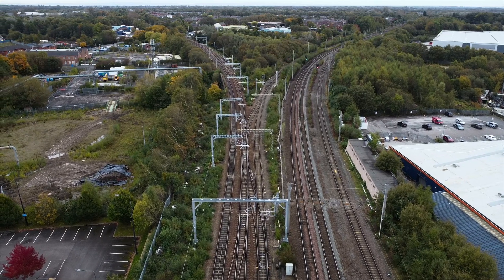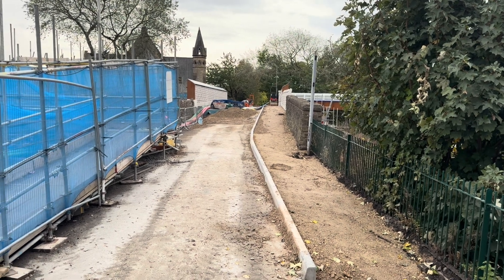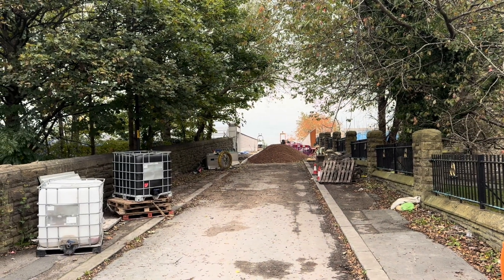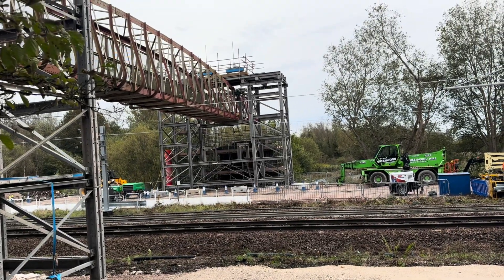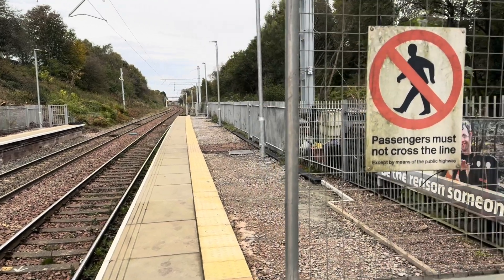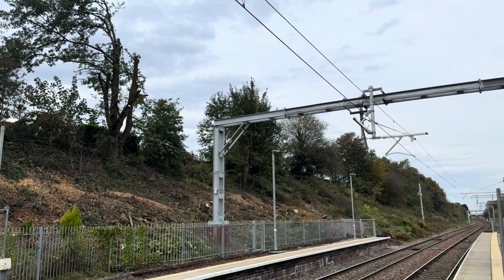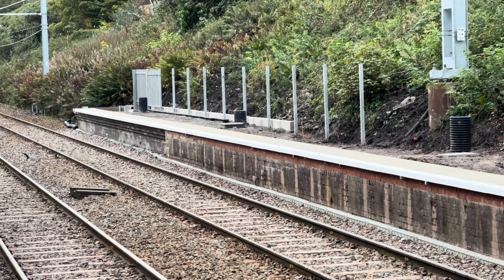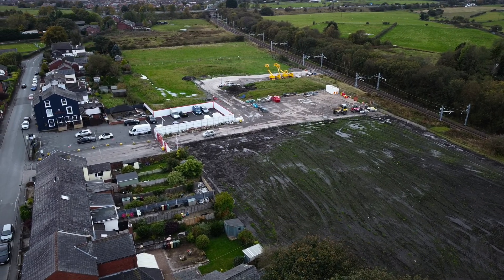Wigan to Bolton Railway Electrification Scheme update October 2024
Full scheme update filmed 13/10/24

Ince railway station 00:29
Deep pit footbridge 03:39
Hindley railway station 04:58
Westhoughton railway station 06:12
Chew Moor 07:40